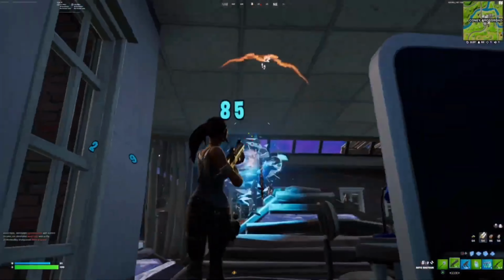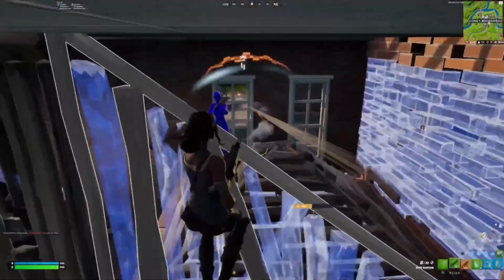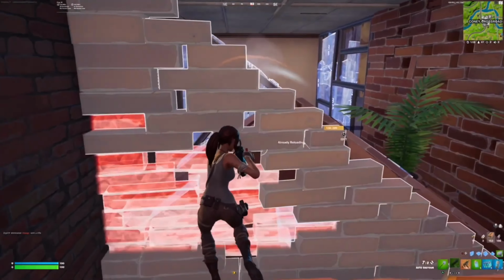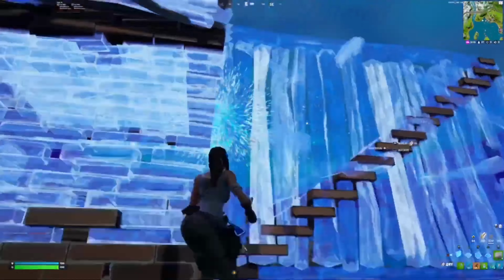How To WIN The TOURNAMENT OF POWER! (FREE EMOTE + SPRAY) | DRAGON BALL CUP!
Use Code Kdog in the Fortnite Item Shop